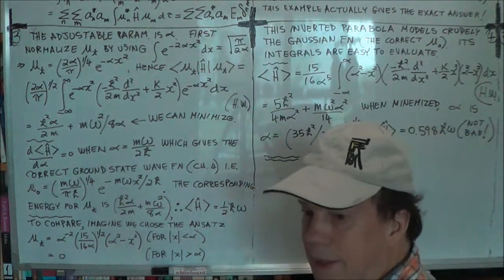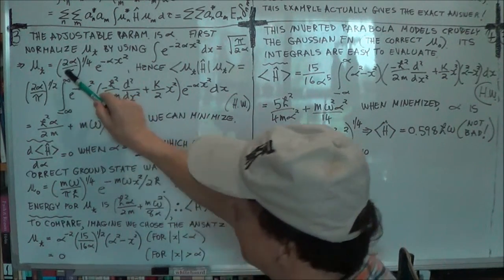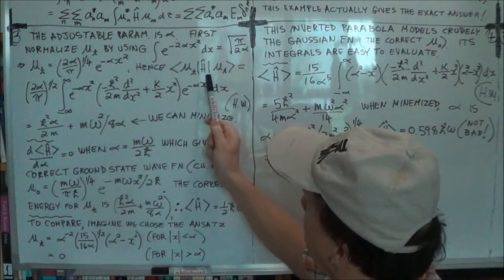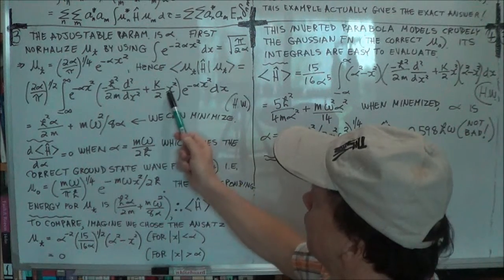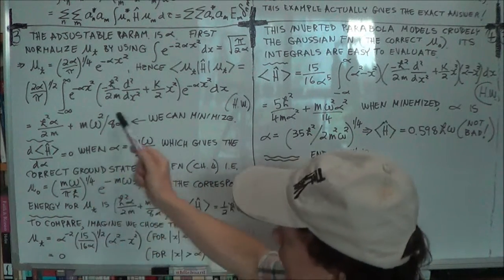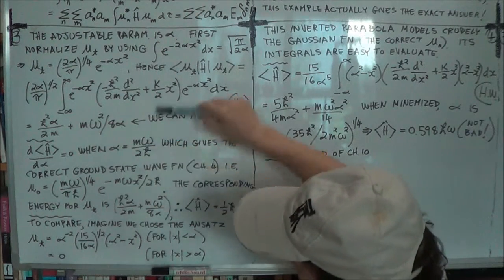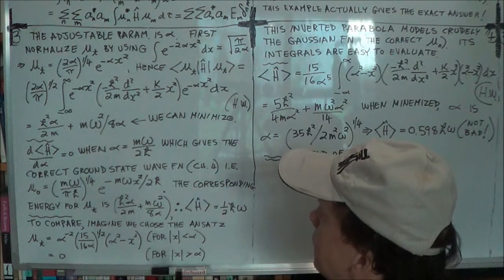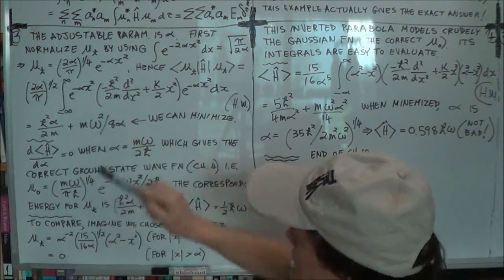deGarisMPC QM10j 1of4 Sen,Davies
Quantum Mechanics (Sen, Davies) Lect. 10j ("ApproxMethods"), Part 1 of 4